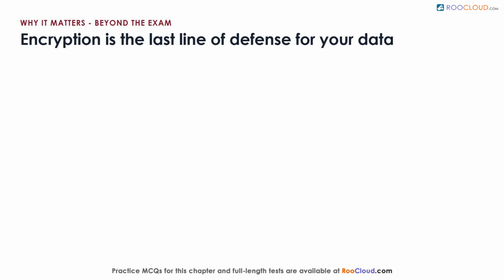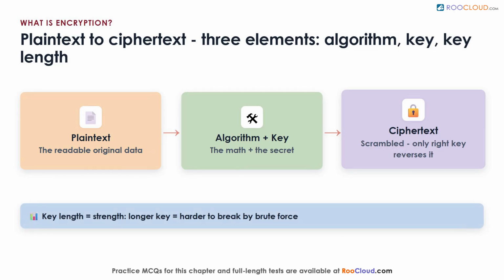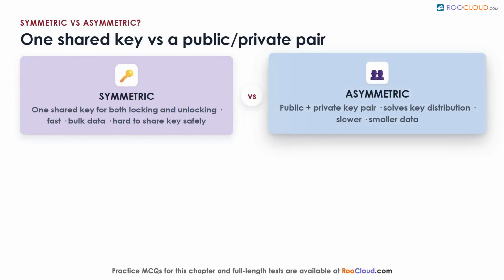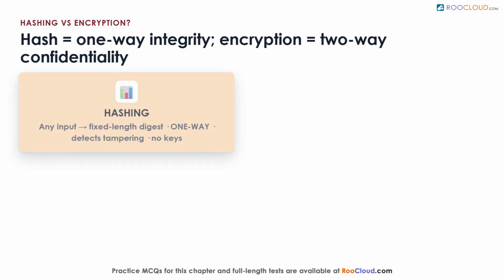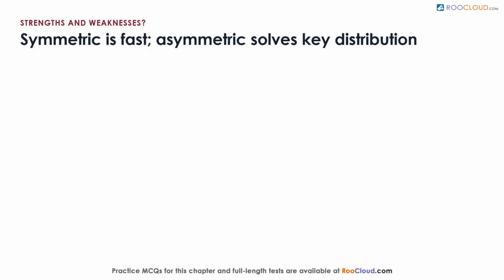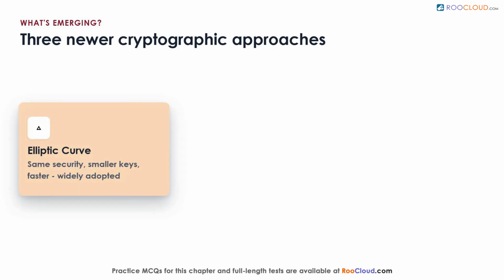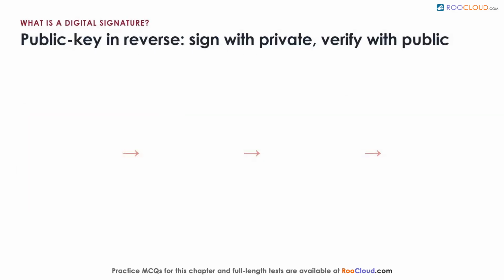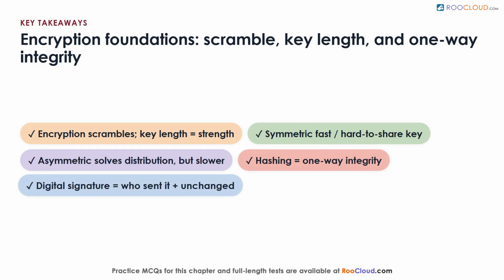ISACA CISA 5.6 - Data Encryption (Part 1 of 2) - Exam Prep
Preparing for the ISACA CISA® (Certified Information Systems Auditor) exam? In this lesson we break down Data Encryption — Part 1 of 2 — part of Domain 5: Protection of Information Assets.

Today we explore data encryption. Encryption scrambles plaintext into ciphertext using a mathematical function and a key.

📋 In this episode you'll learn:
• Elements of Encryption Systems
• Symmetric Key Cryptography
• Asymmetric (Public Key) Cryptography
• Elliptic Curve Cryptography (ECC)
• Quantum & Homomorphic Encryption

⏱️ CHAPTERS :
00:00 Introduction
0:36 Elements of Encryption Systems
1:50 Symmetric Key Cryptography
3:04 Asymmetric (Public Key) Cryptography
4:19 Elliptic Curve Cryptography (ECC)
5:33 Quantum & Homomorphic Encryption
6:58 Recap & Key Takeaways